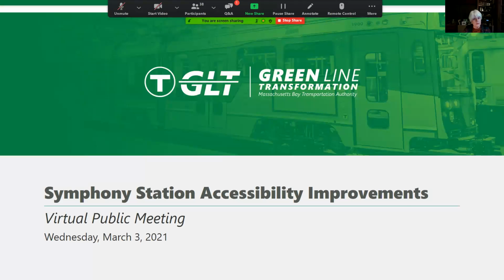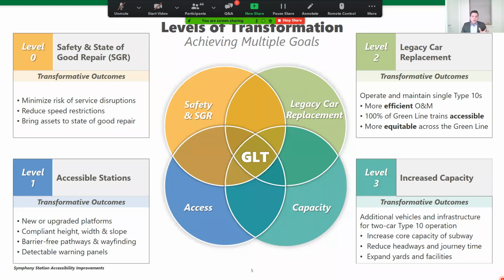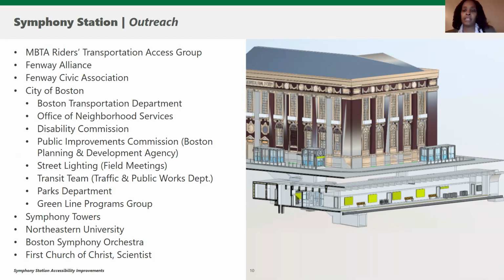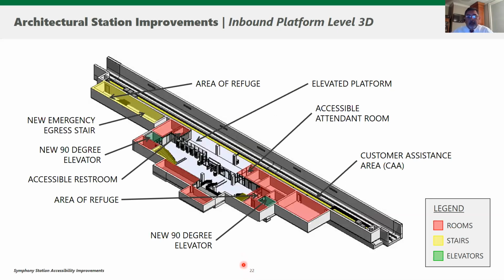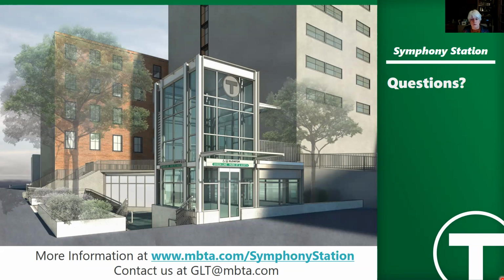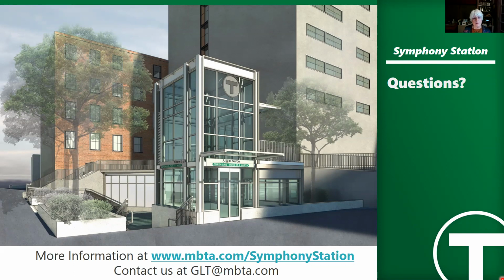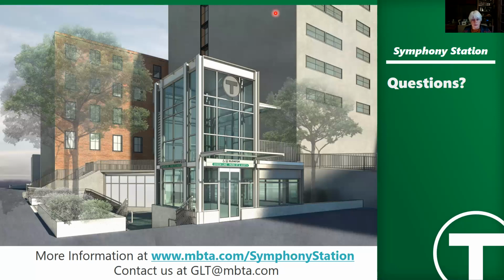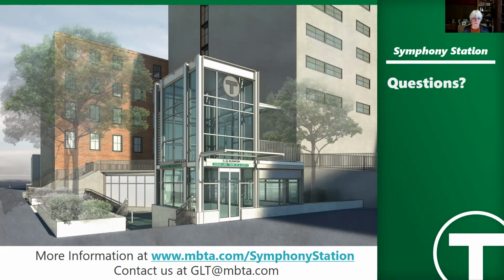Symphony Station Accessibility Improvements Project Virtual Public Meeting - March 3, 2021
A recording of the virtual public meeting for the Green Line's Symphony Station Accessibility Improvements Project held on March 3, 2021.